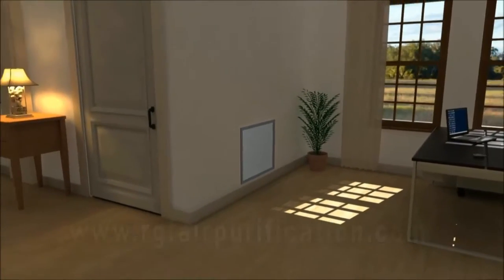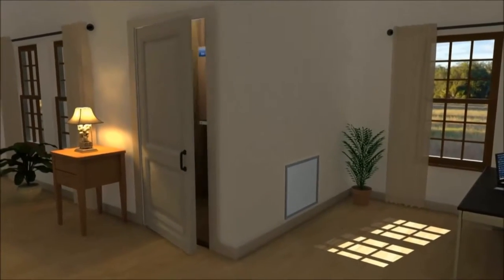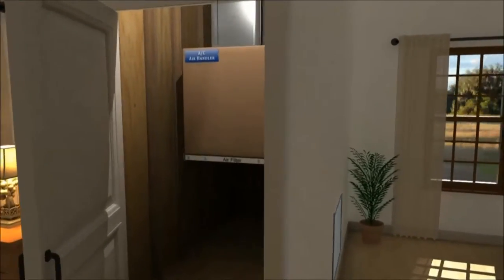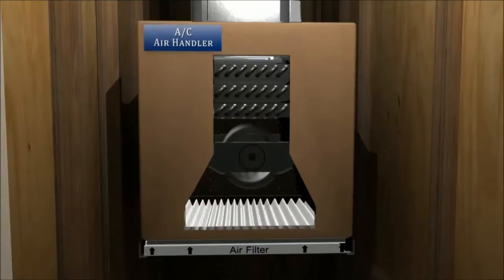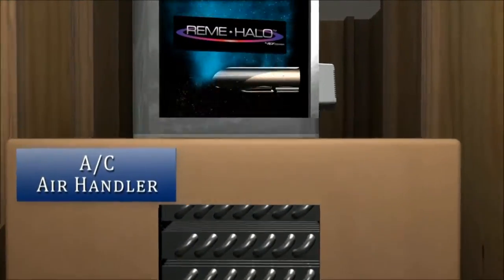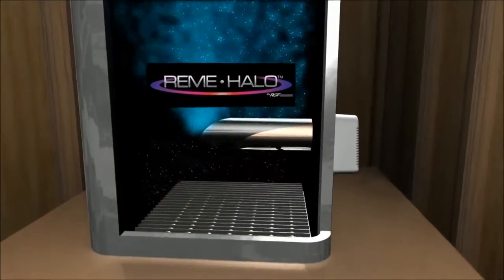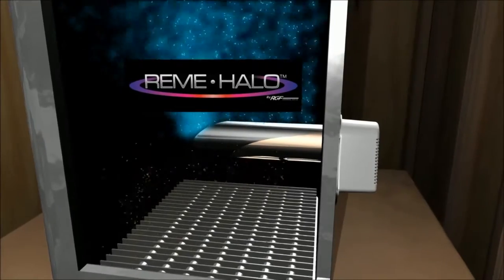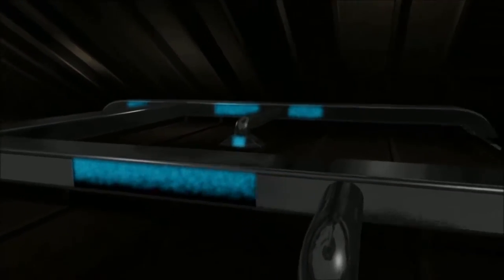RGF REME HALO demo- Fox Service Company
It's like a flu shot for your home or office!

We are your HVAC, heating, water heater, & furnace repair experts! From plumbing to insulation we service with the highest quality and care. Call today for an energy audit & let us improve your home!